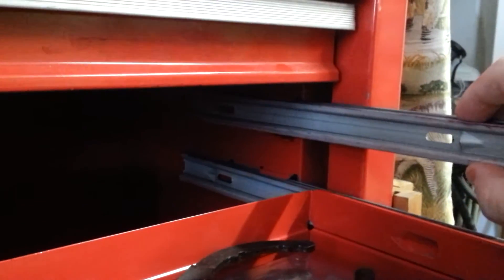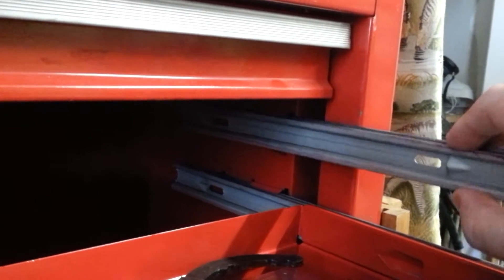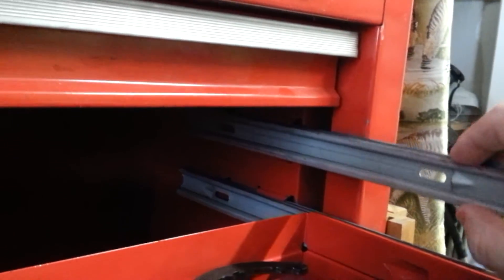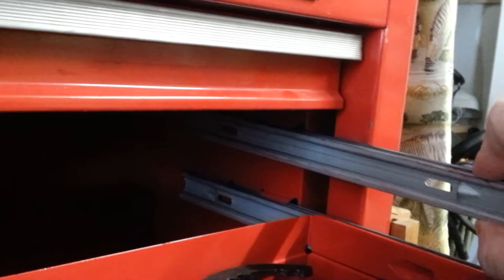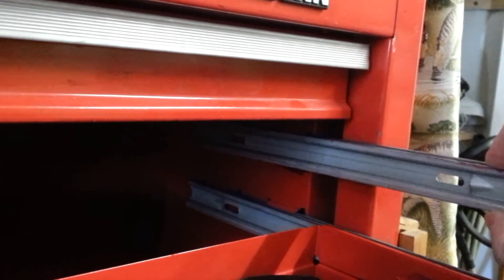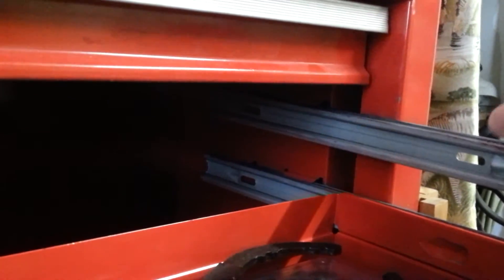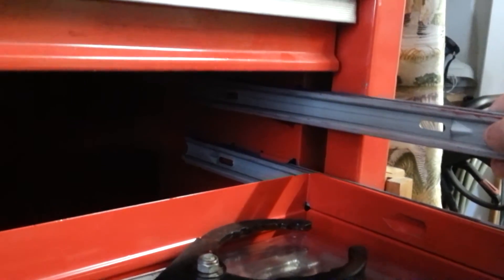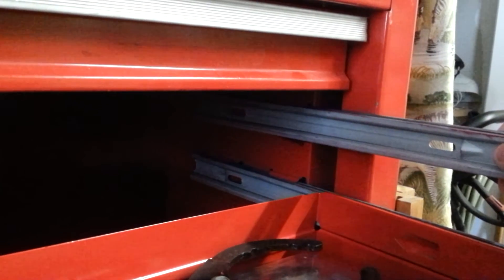TSRG Episode 4 Tool box problem part 2....found the problem!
Looks like the problem was the rails riveted to the tool box!